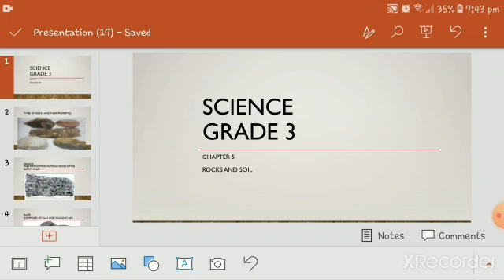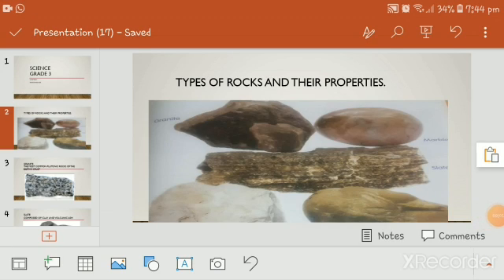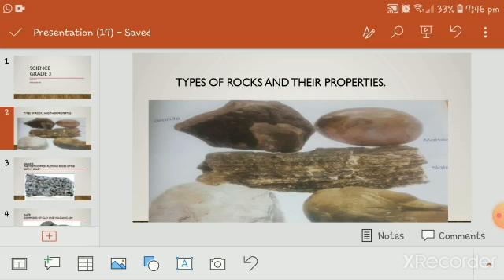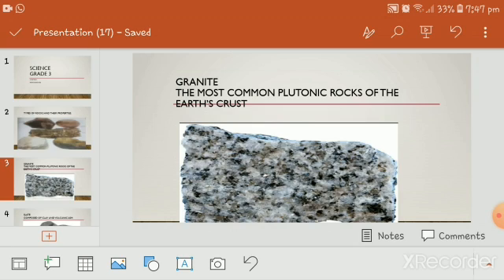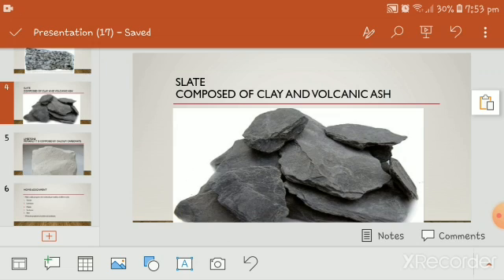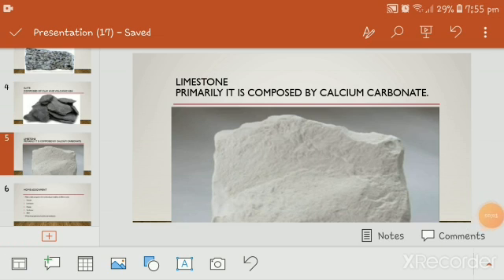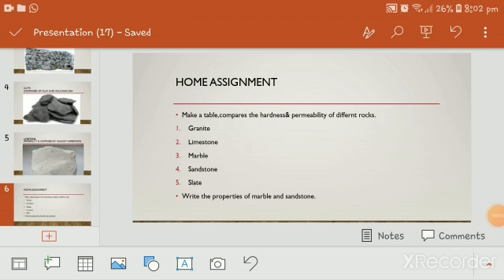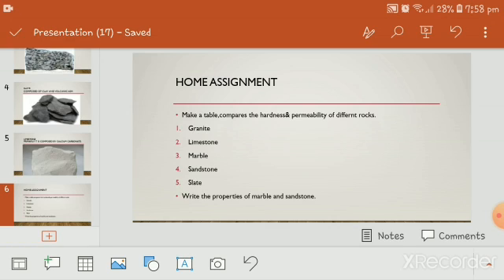Nursery Kids Learning Videos(3)